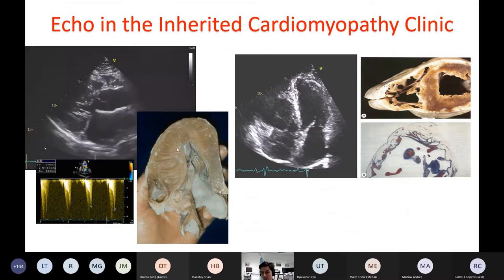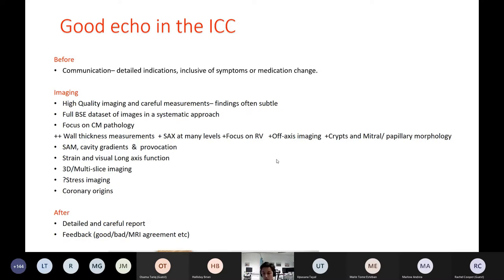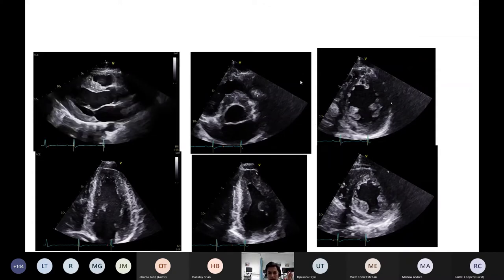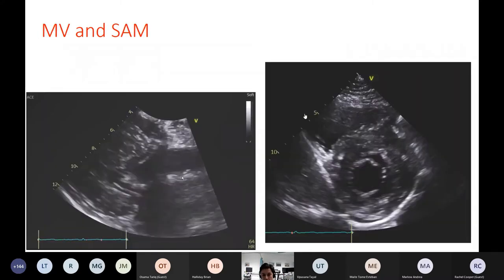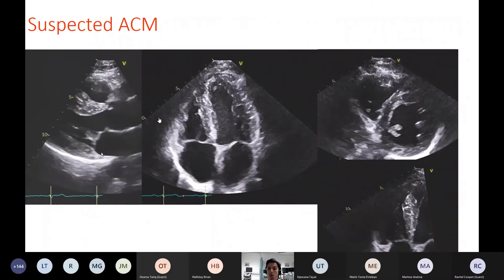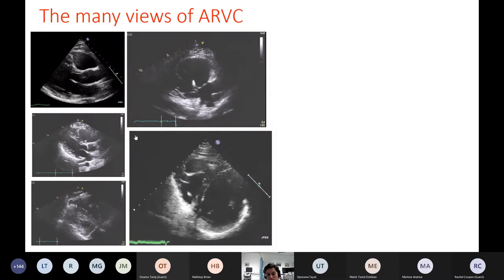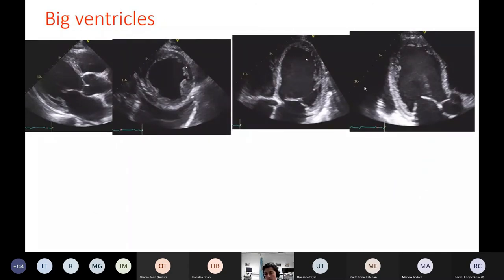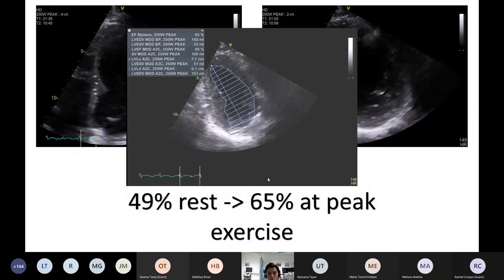CLICC Day 2: Echocardiography in inherited cardiomyopathies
Echocardiography in inherited cardiomyopathies -  Mr Zeph Fanton and Mr Paulo Bulleros,  St George’s Hospital